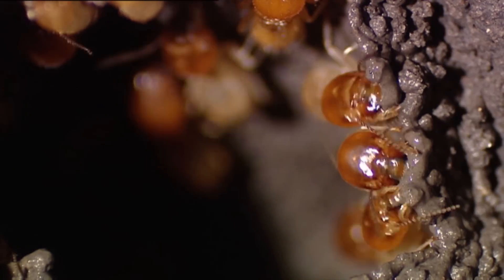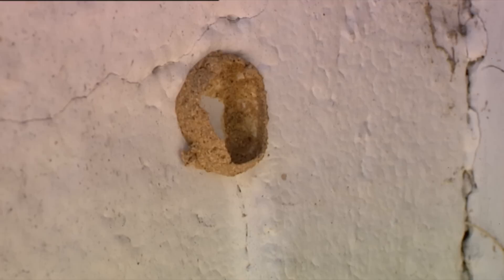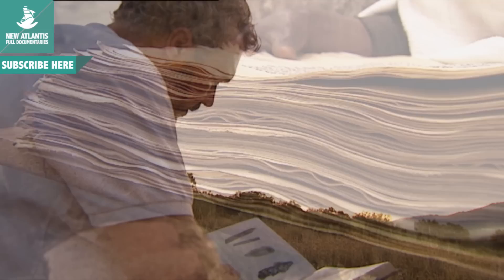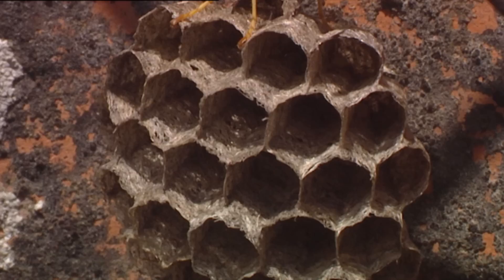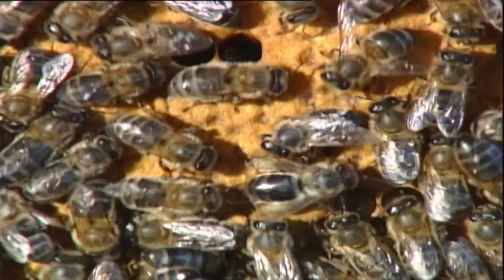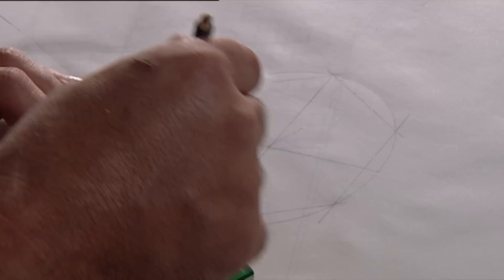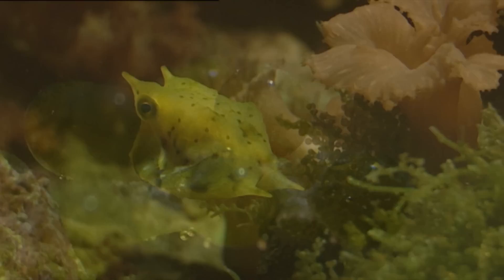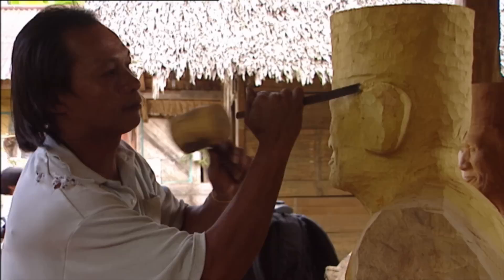Hammers, pickaxes, shovels and shoes (Part 3/3)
We will see talented animals to use tools, manufacture materials and design all types of structures. Many have this information embedded in their genes and they are driven by their instinct. Others must learn the techniques and therefore be able to process images on how it should be what they are making. Sometimes, the real architect was nature itself, which over time has selected the most innovative sketches for his creatures in order for them to face life in the most successful way possible.

Follow us on:
Síguenos también en: